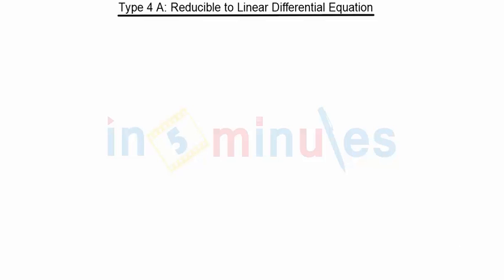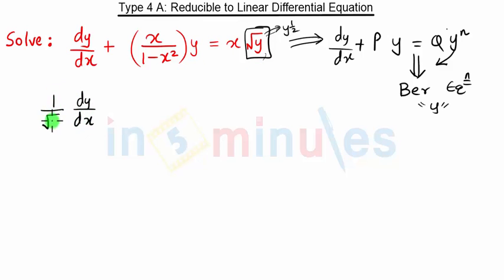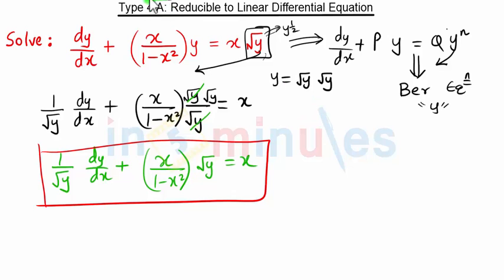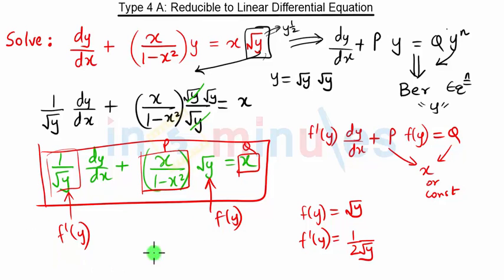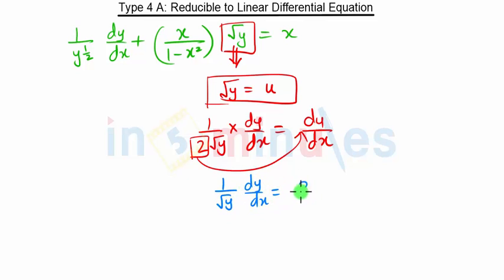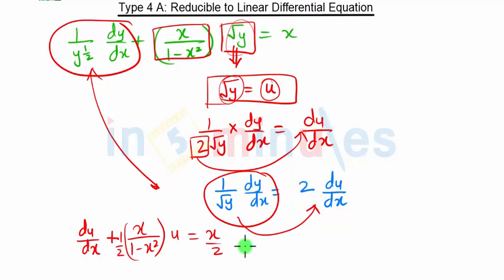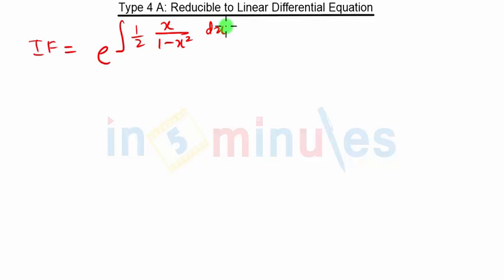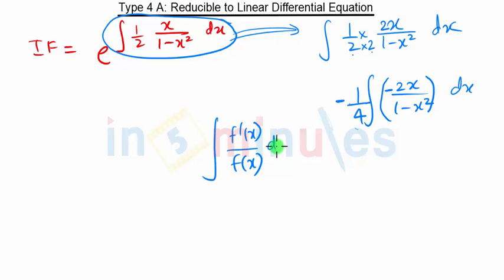Module3_Vid8_Differential Calculus_Equation Reducible to Linear DE Type 4A Problem 2 Part 1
This video explains, how to reduce the given equation in to Linear DE and to find its solution.

Pre-Requisite video -